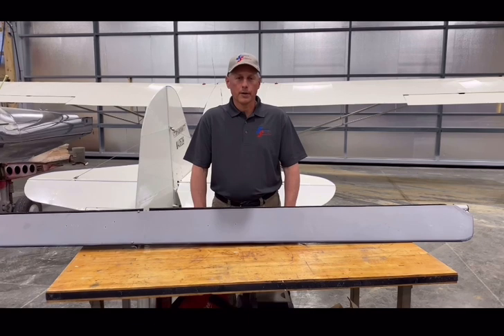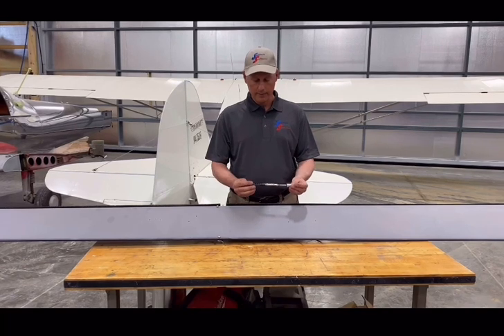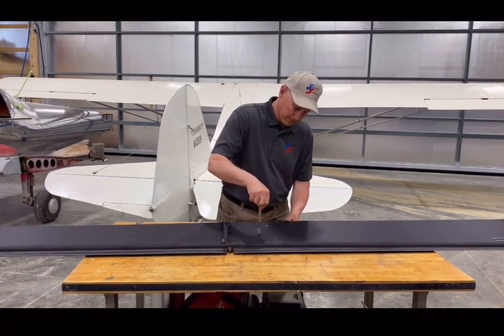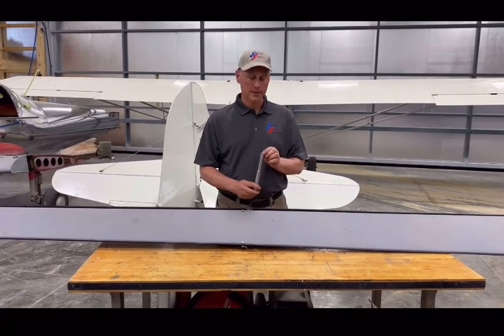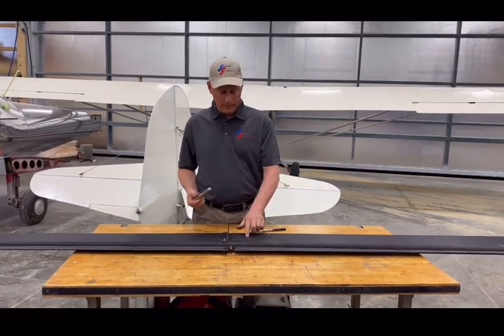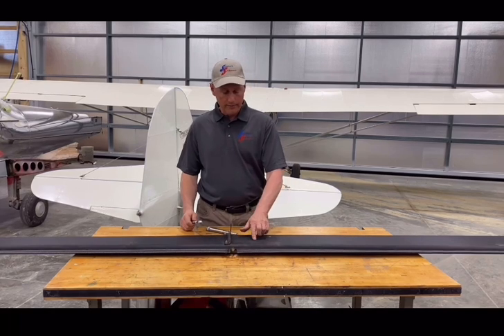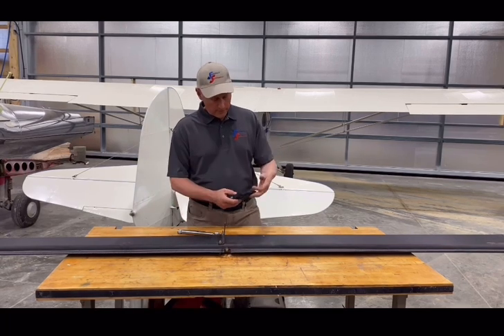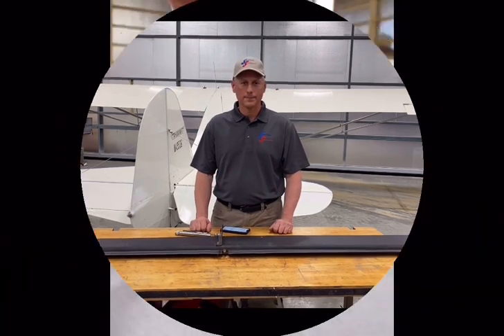Fabric Testing Certified and Sailcloth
This video was created by Andy Humphrey (A&P/IA owner of Stewart Systems/Heavenbound Aviation) to explain the fabric testing practices and requirements for both certified covering systems as well as sail cloth covered aircraft.  This includes using a Maule fabric tester as well as an inexpensive uncertified tester from Air-tech Inc, the Quicksilver manufacturer.  Please let us know if you have any questions.

Also, for further information regarding the legal requirements for testing fabric, this is a great video!